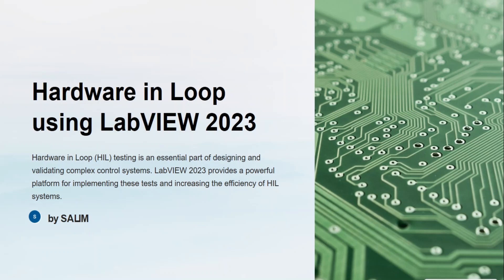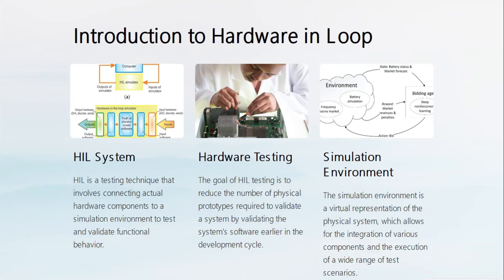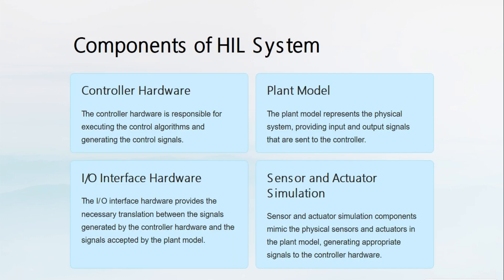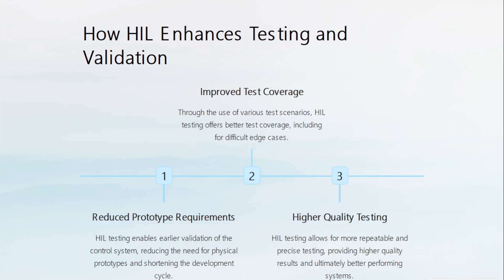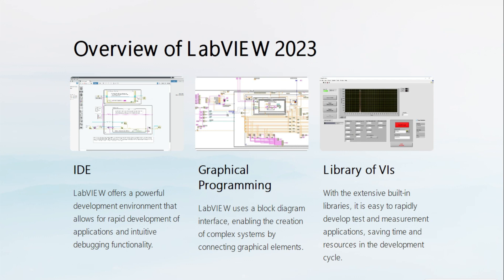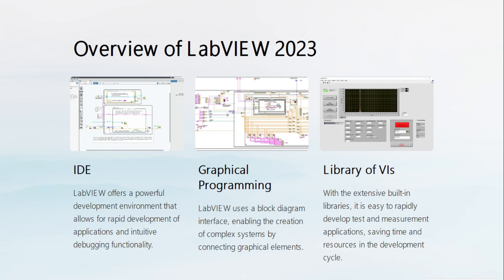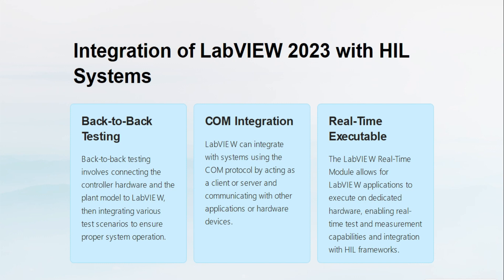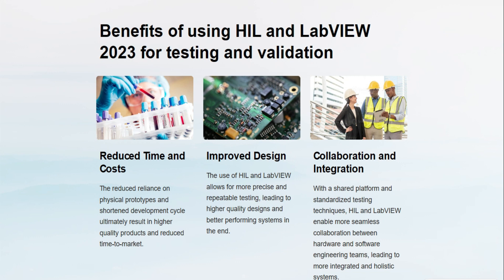Hardware in Loop using LabVIEW 2023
"Hardware-in-the-Loop (HIL) Simulation with LabVIEW 2023" is an advanced course that delves into the concept of hardware-in-the-loop simulation and how LabVIEW 2023 can be leveraged to implement and execute HIL simulations effectively.
This course is ideal for engineers, researchers, and professionals who want to dive into the world of HIL simulation and leverage the capabilities of LabVIEW 2023 for creating robust and accurate simulations of complex systems. By the end of the course, participants will be equipped to design, implement, and execute HIL simulations using LabVIEW 2023, contributing to improved testing, validation, and development processes across various industries.